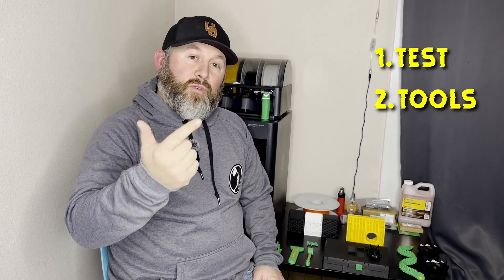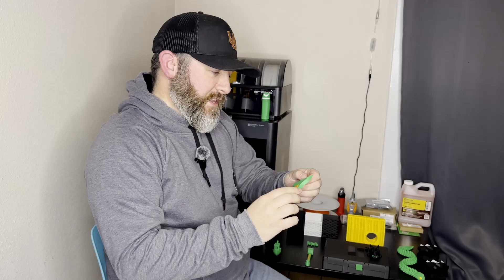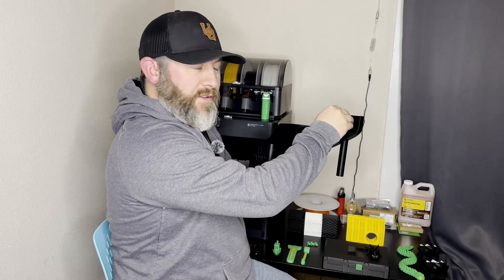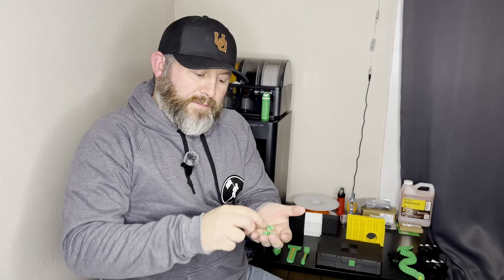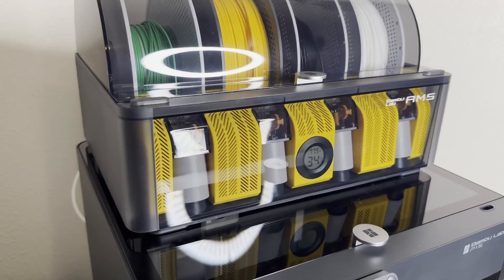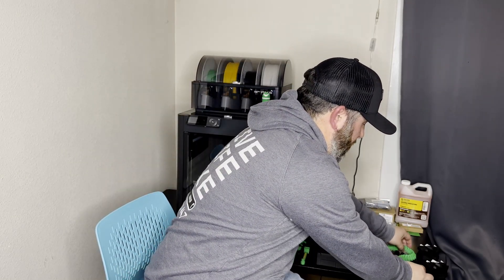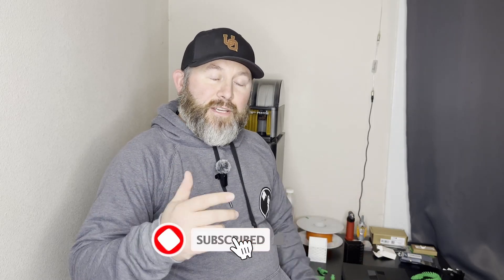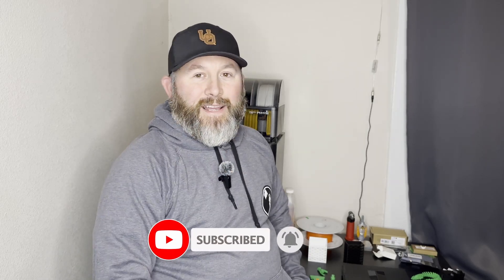First 10 Things to Print on Your New 3D Printer | Must-Have Beginner 3D Prints!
🎉 Just got a 3D printer? Not sure what to print first? In this video, I’ll show you 10 essential prints every beginner should make to test their printer, improve print quality, and create functional tools for future projects. Whether you’re using a Bambu Lab P1S, Ender 3, Prusa MK4, or any FDM 3D printer, these prints will help you dial in your settings and get the most out of your machine!

🔥 Print These First!

These prints will help you learn your printer’s capabilities, test different filaments, and troubleshoot common issues. Whether you're starting a 3D printing business, printing for fun, or learning a new skill, this guide has you covered!